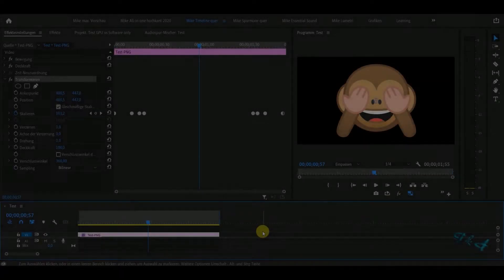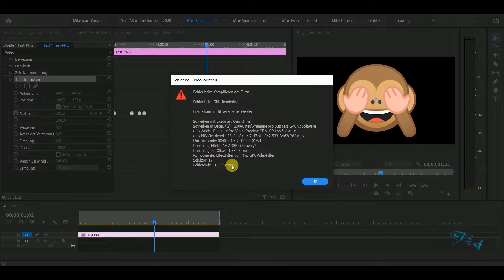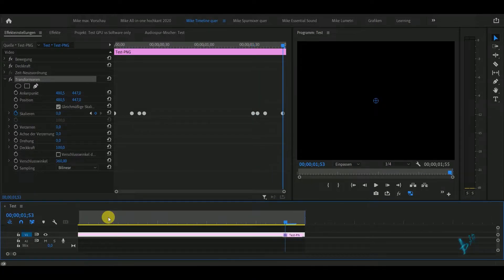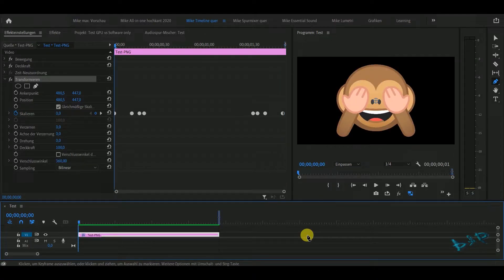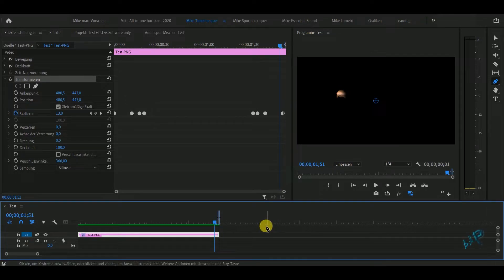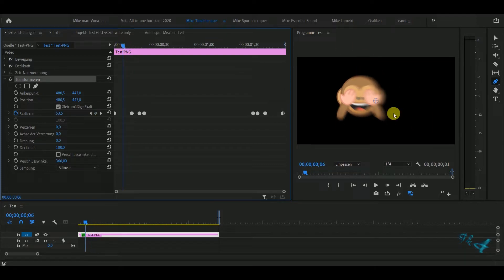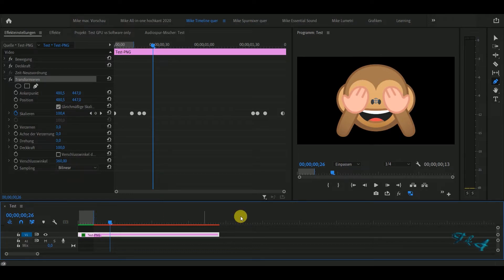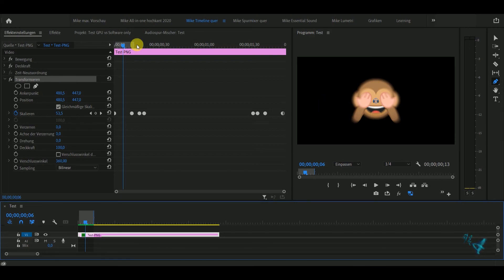The real problem with the recommended workaround for Adobe Premiere Pro Errorcode -1609629695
If you are using the "software only" rendering method (project settings) to combat the error causing frames with the GPU acceleration, you should pay close attention to the rendering result.

You can (and Adobe... please... I urge you to) download the demo project from the video here and try out for yourself. (Sorry for my explicit language in the video ... I was slightly annoyed.)

Please comment, whether you also ran into a rendering error when using GPU acceleration.

My setting:
- Adobe Premiere Pro Version 15.0 and 22.1.2
- Notebook: Zenbook 13 UX331
- Operating System: Windows 10 Pro
- Processor: Intel® Core™ i7-8550U 1.8 GHz
- Graphics:
  + Intel® UHD Graphics 620
  + NVIDIA® GeForce® MX150, 2GB GDDR5
- Memory: 16GB LPDDR3 on board
- Storage: 512GB M.2 SATA SSD